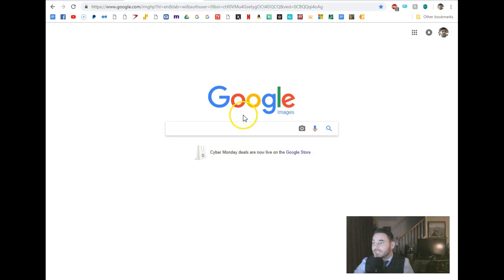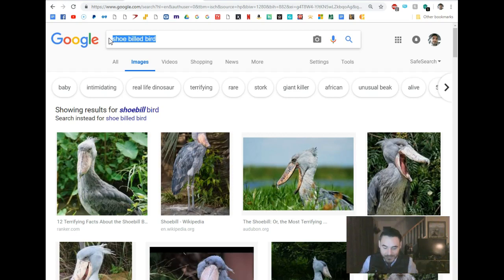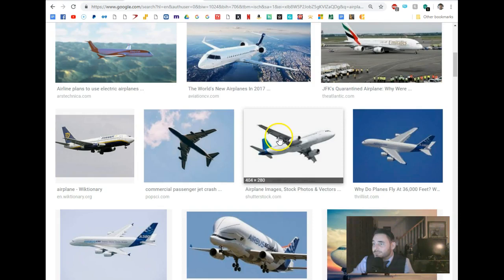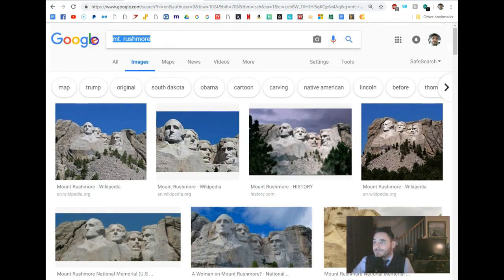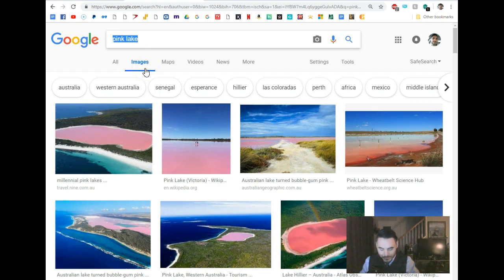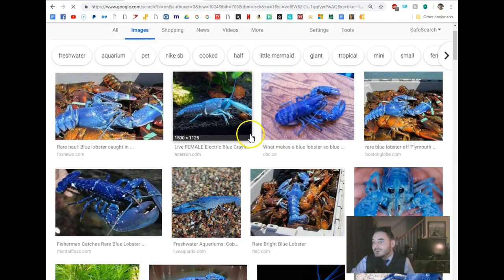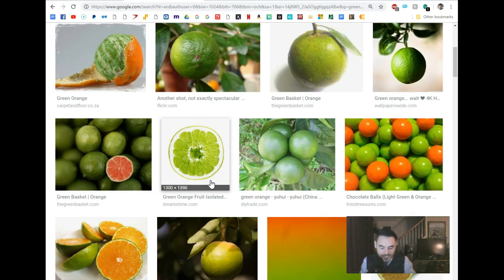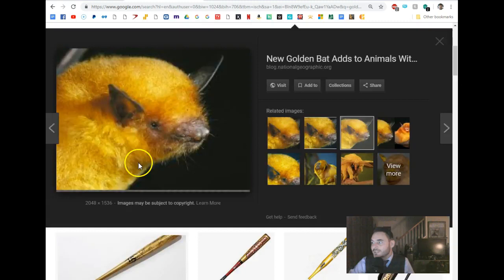WWR#2 Mandela Effect - More Possible ME's. Color Fetish and more new weird animals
Johnny Kashmere's Wrestling With Reality Ep. 2:  More Possible Mandela Effect Examples.  Does The ME have a color fetish?  I think it might.  Also some more weird animals that supposedly always existed.  Enjoy